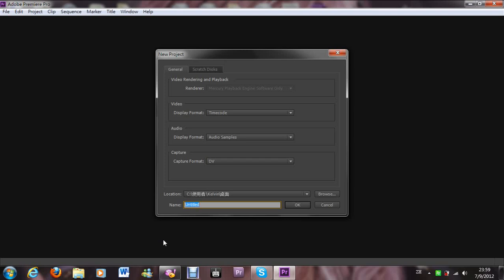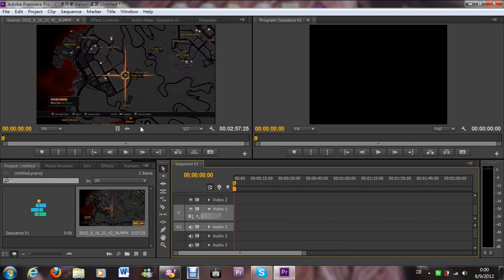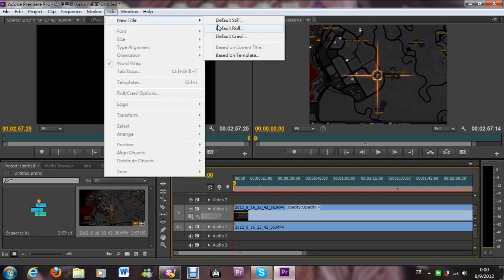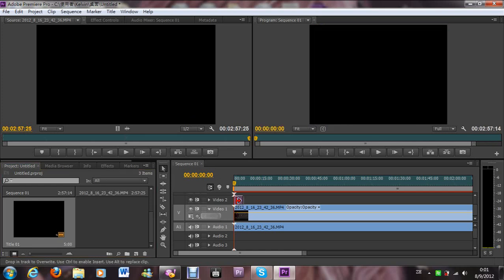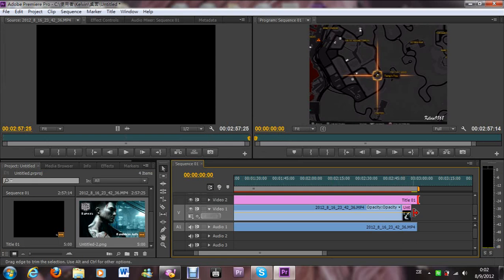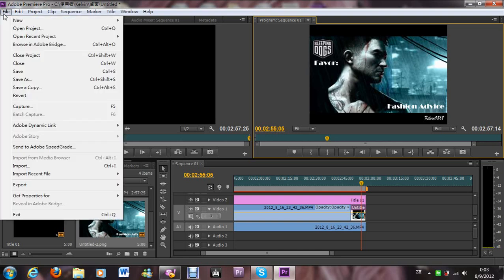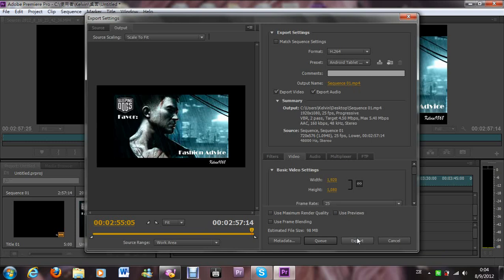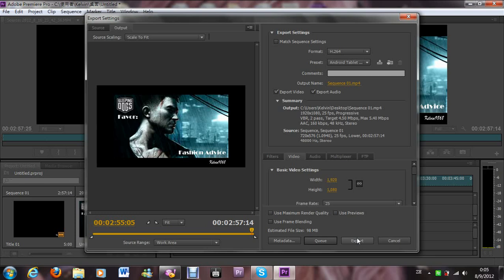How to Add Text and Images into your Video [Adobe Premiere Pro CS6]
These are the basic technique for Adobe Premiere Pro CS6. Hope this video help you to know more about this software.

Software Used: Adobe Premiere Pro CS6